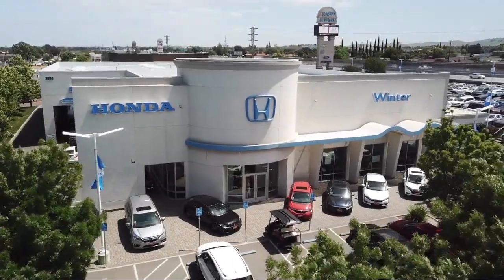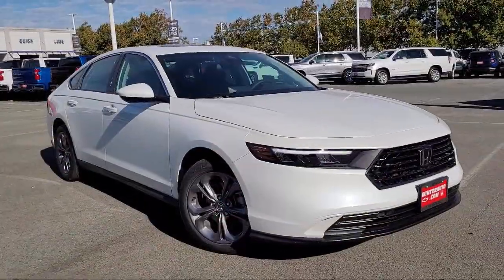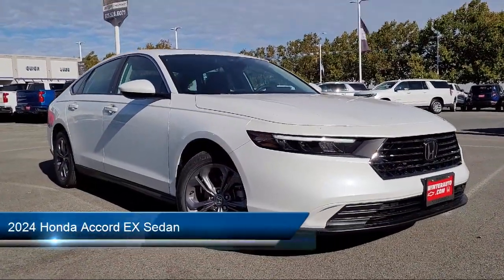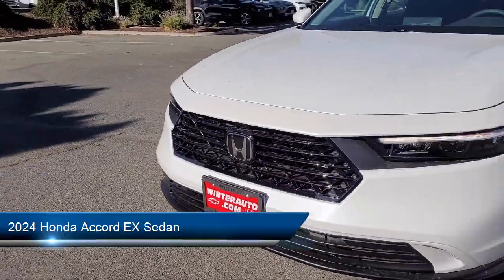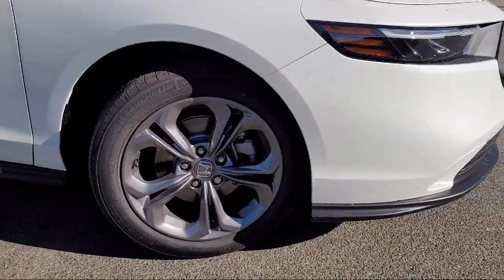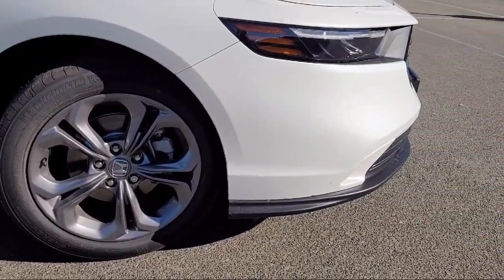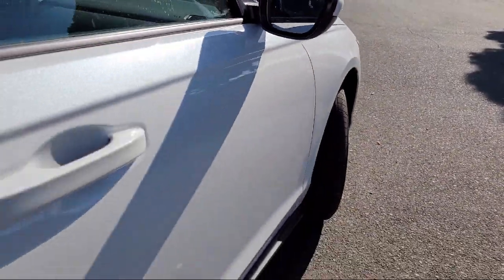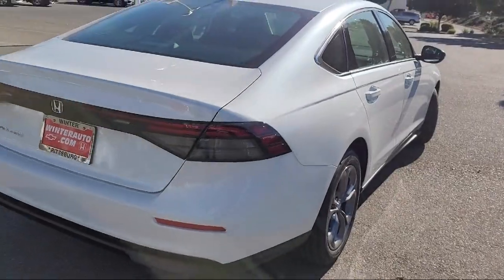2024 Honda Accord EX Sedan Pittsburg Concord Walnut Creek Vallejo Fairfield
2024 Honda Accord EX Sedan Stock Number: 4082632 Vin:1HGCY1F39RA014341.

Winter Honda New
3850 Century Ct